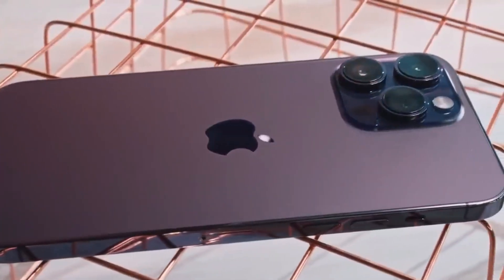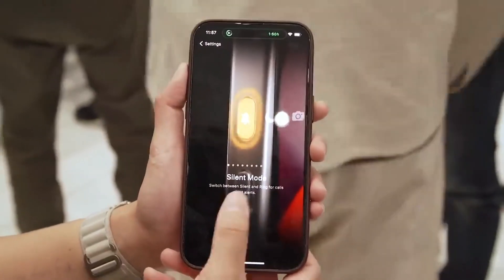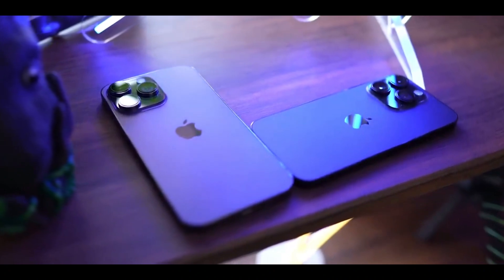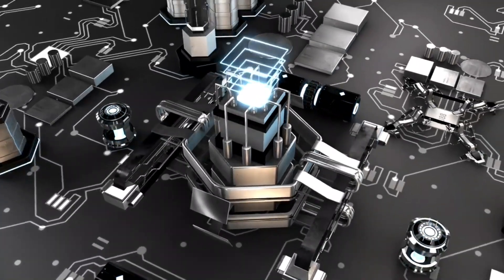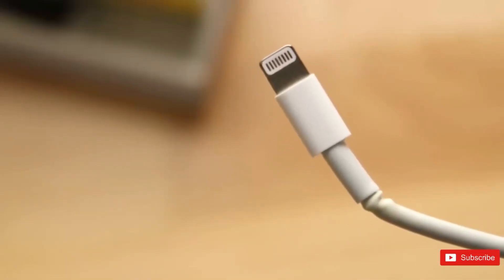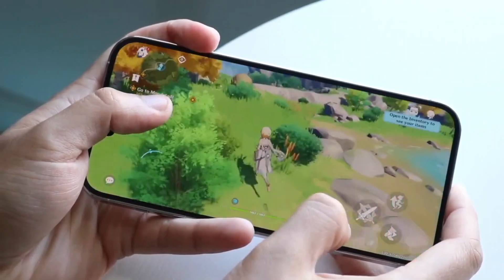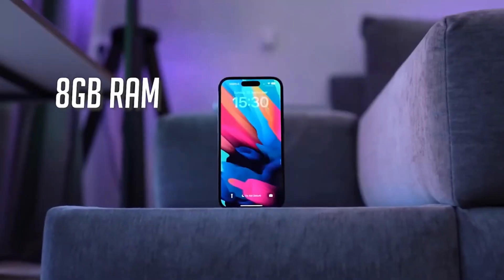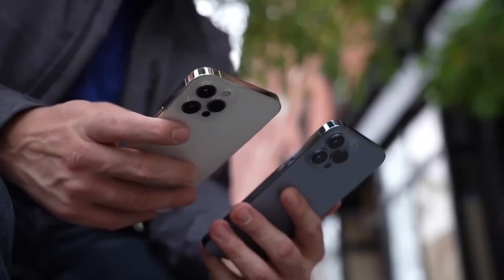IPHONE 15 PRO MAX - APPLE BIGGEST UPGRADE🔥🔥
The Apple iPhone 15 lineup is now officially in stock at Apple stores in over 40 countries. Pre-orders began last Friday, and these countries include major markets such as the United States, the United Kingdom, India, Germany, Japan, and China. In the iPhone 15 series, there are four models: iPhone 15, iPhone 15 Plus, iPhone 15 Pro, and iPhone 15 Pro Max.

The standard and Plus models offer three storage choices: 128GB, 256GB, and 512GB, and they come in five attractive colors: pink, yellow, green, blue, and black. Meanwhile, the iPhone 15 Pro and iPhone 15 Pro Max are available in four unique finishes: black titanium, white titanium, blue titanium, and natural titanium. The Pro model includes an extra storage option of 1TB, while the Pro Max provides three options: 256GB, 512GB, and 1TB.

Furthermore, the iPhone 15 series is expanding to an additional 21 countries starting on September 29. This includes places like Macao, Malaysia, and Vietnam. For specific pricing details in major markets, please visit Apple's official website or reach out to your local Apple Store. Peace Out.